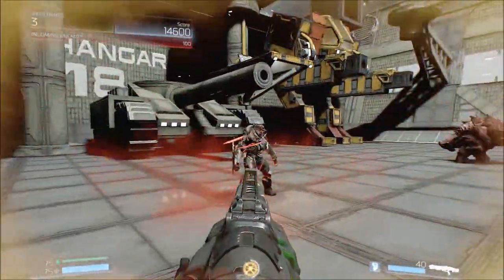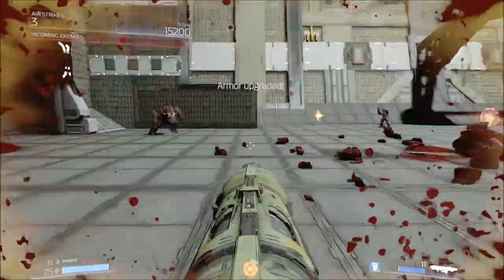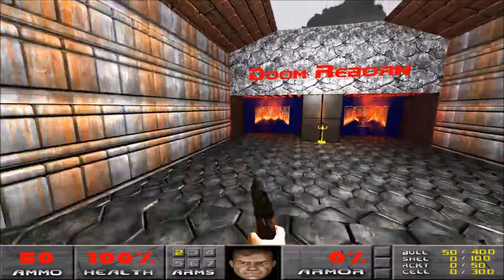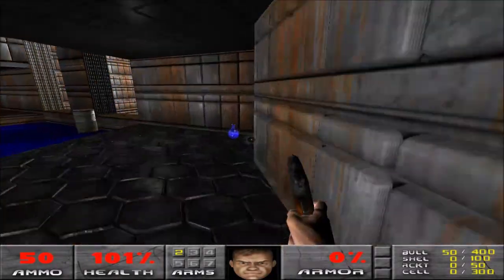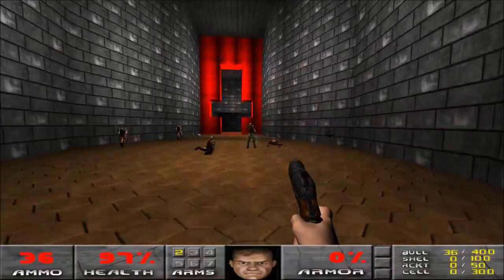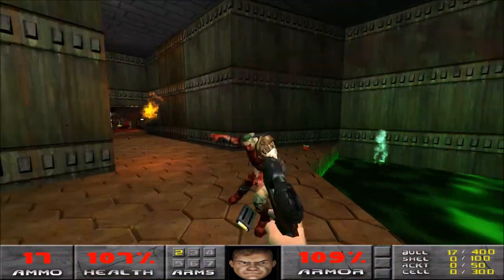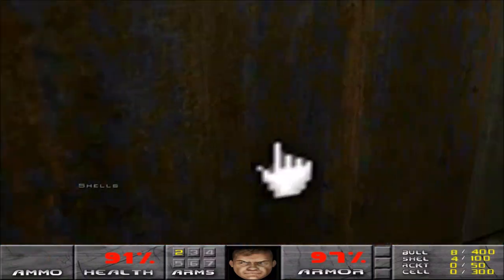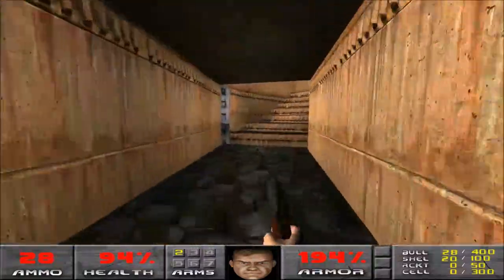Forget About FreeDooM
THERE WAS A MOD FOR DOOM 3 THAT REPLICATED THE FIRST EPISODE OF CLASSIC DOOM. THIS FAN GAME INTENDS TO TAKE THAT TO THE NEXT LEVEL.